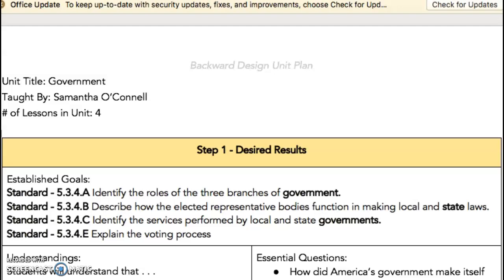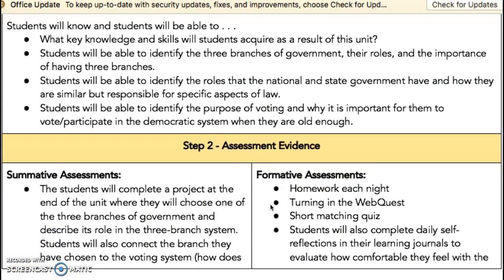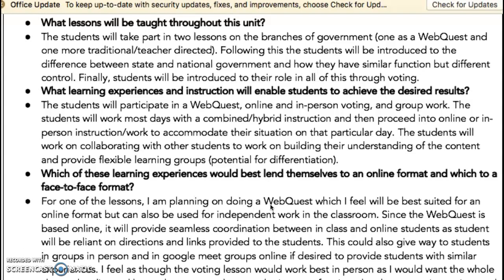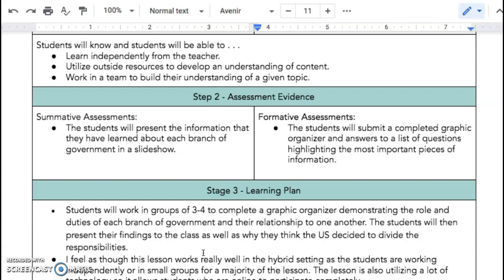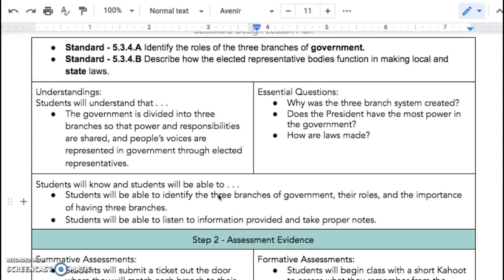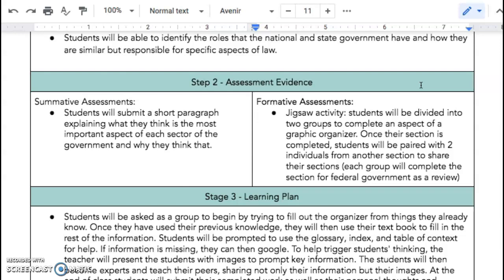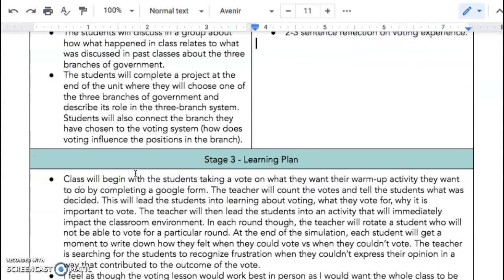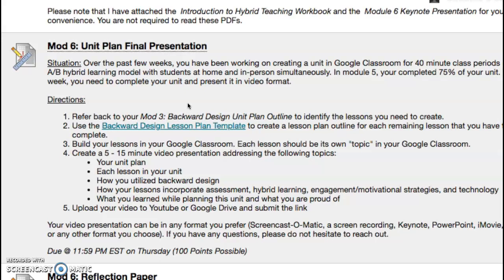Hybrid Unit Final Presentation